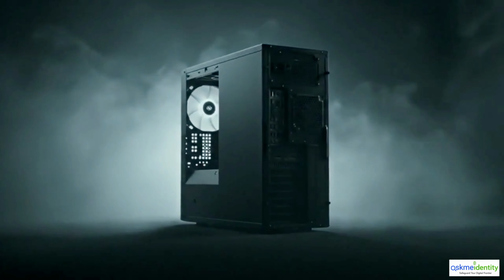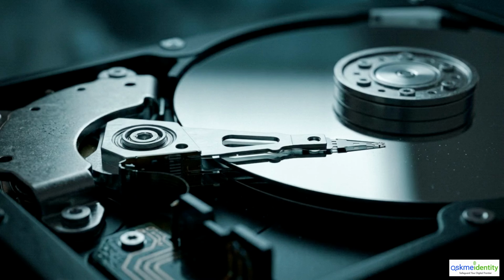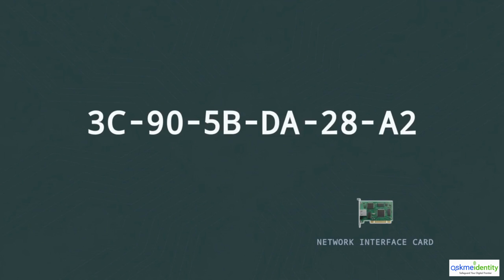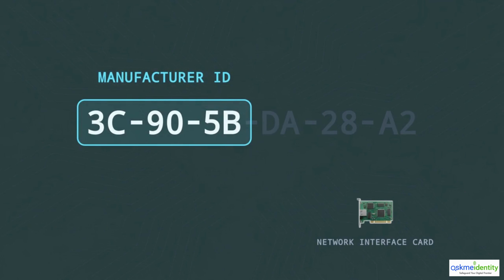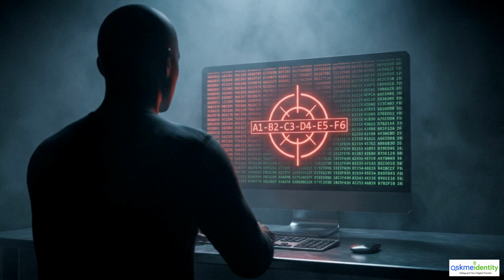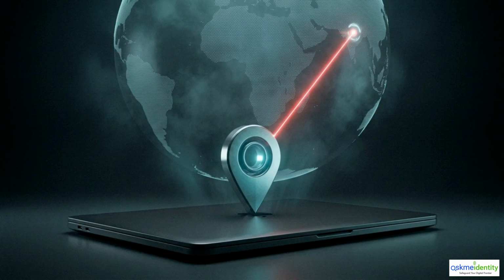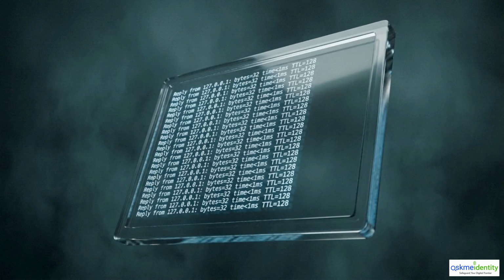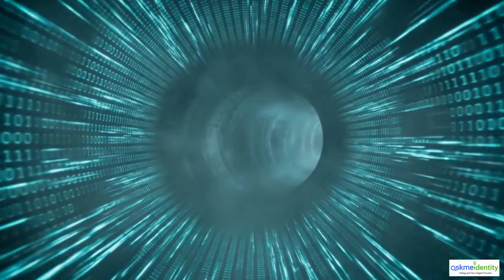How Data Travels Across a Network (NIC, MAC Address Explained)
How does your data actually travel across a network? In this video we break down networking at the hardware level — the Network Interface Card (NIC), bounded vs unbounded transmission media, and how MAC addresses make sure data reaches the right device.

Perfect for anyone starting out in IT, networking, or cybersecurity.

By the end you'll understand the real journey your data takes — from your PC, through the network card, across the cable, and to its exact destination.

✅ What you'll learn:

• What a Network Interface Card (NIC) does

• Bounded vs unbounded transmission media

• How MAC addresses identify devices on a network

• How data physically moves across a network

• Why this matters for a cybersecurity

🔐 About AskMeIdentity:
We help IT professionals and beginners break into cybersecurity and Identity & Access Management (IAM) — SailPoint, Okta, CyberArk, Saviynt & more.